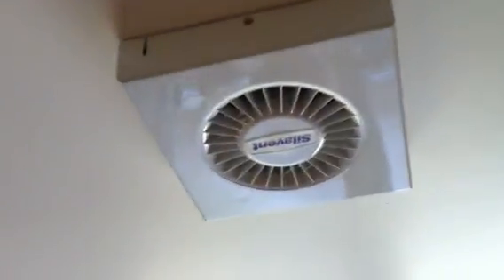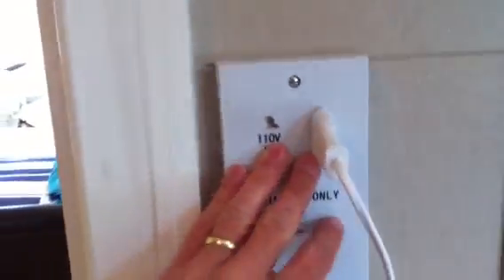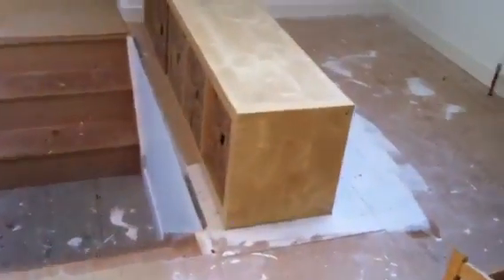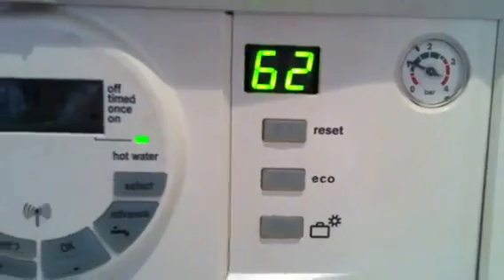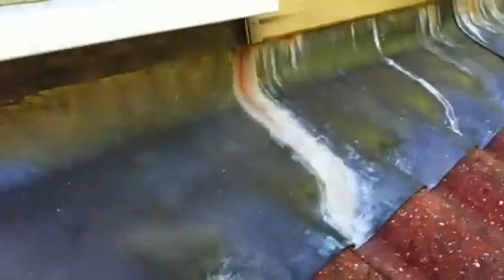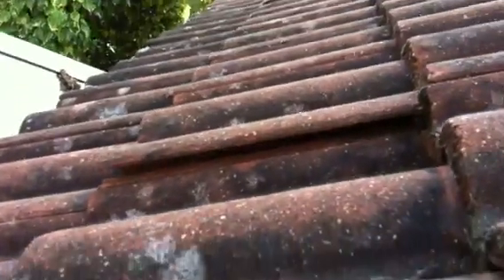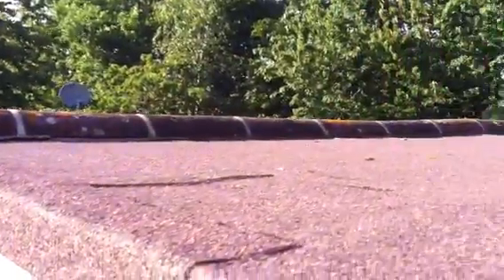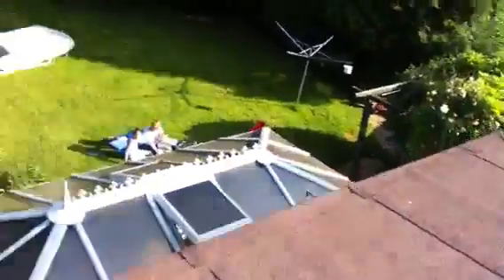7 oakenbrow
Part 2